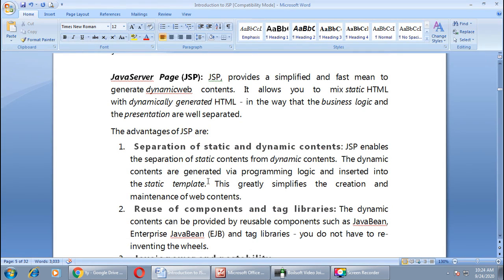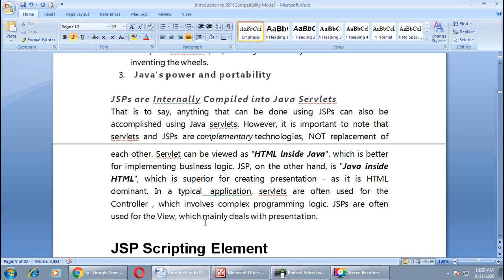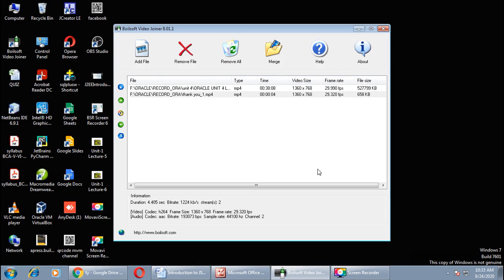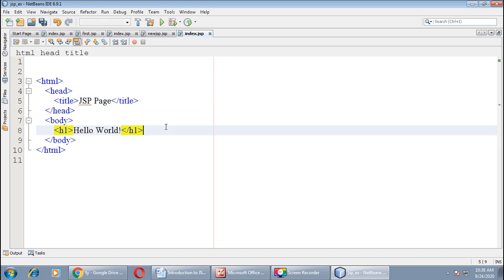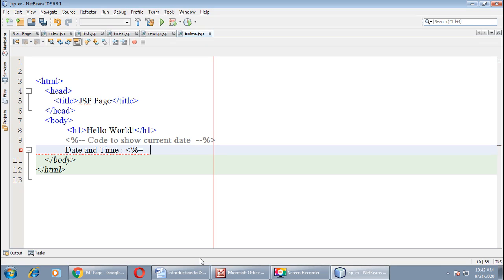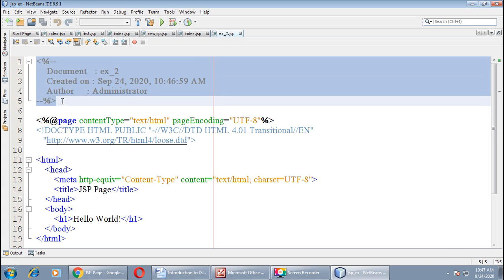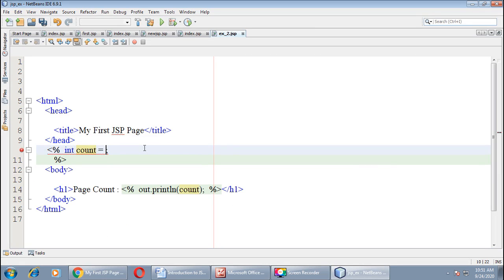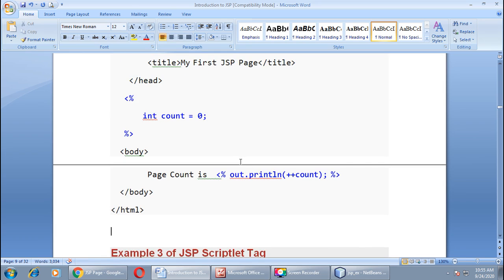J2EE UNIT 3 LECT 2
JSP SCRIPTING ELEMENTS
COMMENT TAG